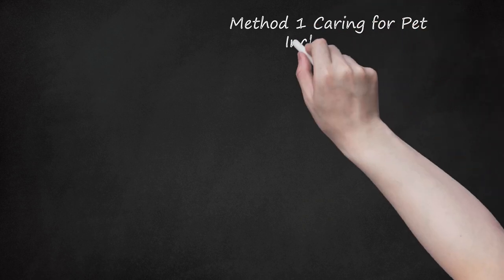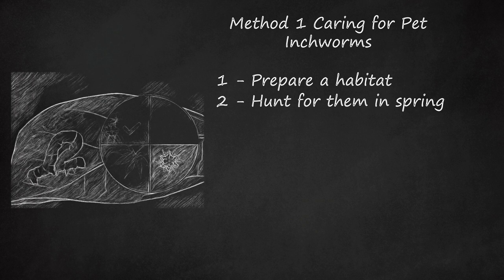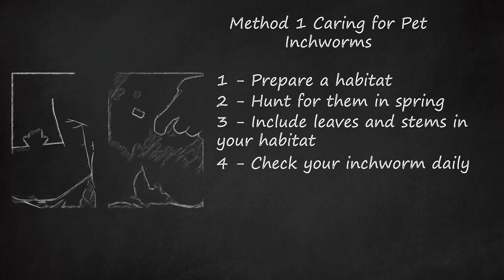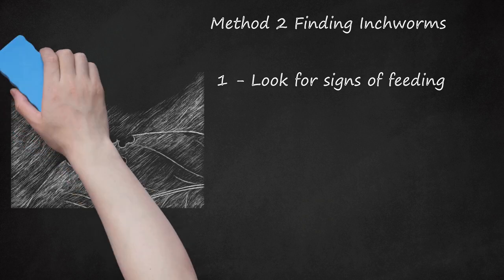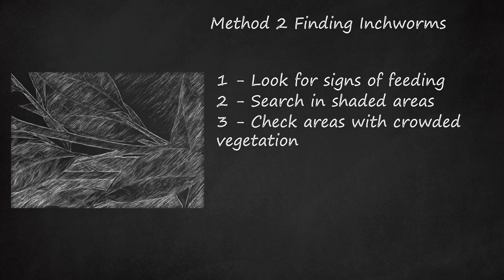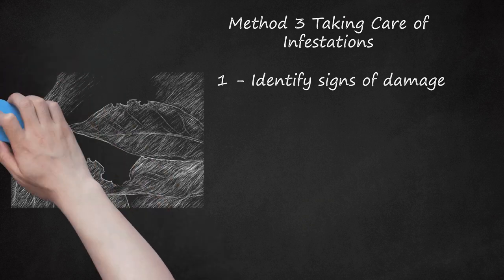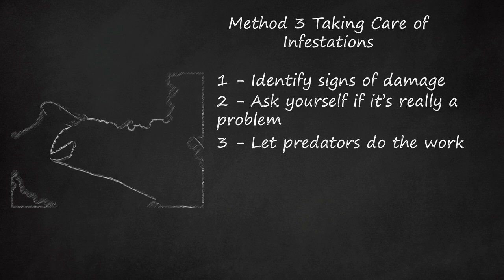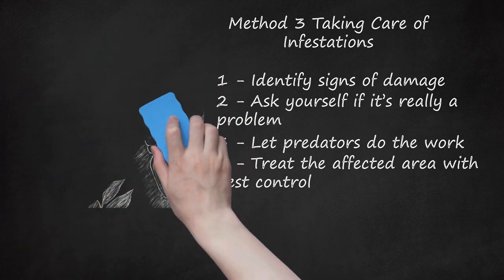Pet Inchworm Care: Habitat, Feeding, Finding Techniques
How to Care for Pet Inchworms: Habitat, Feeding, and Finding Techniques. The video provides three methods related to inchworms: "Caring for Pet Inchworms," "Finding Inchworms," and "Taking Care of Infestations." The first method focuses on pet care, including habitat preparation, finding techniques, feeding, and daily checking to ensure proper care. The second method highlights finding techniques for locating inchworms, including searching in shaded areas, checking for signs of feeding, and looking at night. The third method addresses taking care of infestations, including identifying signs of damage, determining if it's a problem, and considering environmentally friendly solutions to get rid of them. The video provides helpful tips and tricks for inchworm pet care and finding and eliminating infestations while minimizing environmental harm.